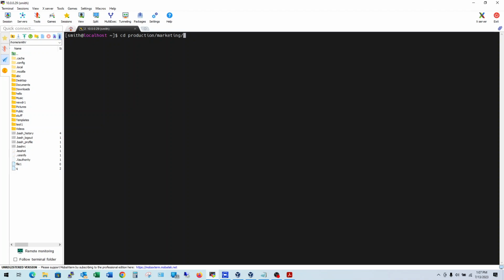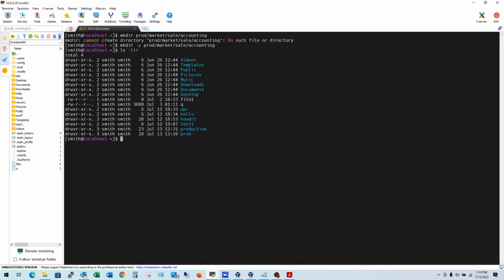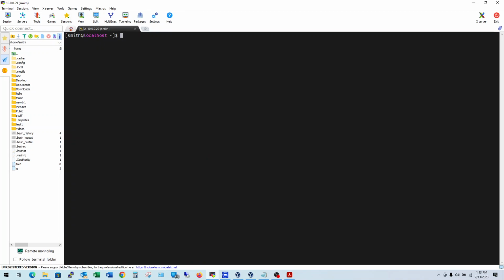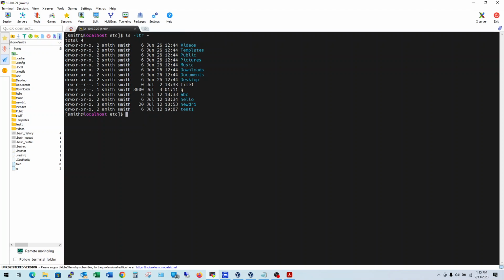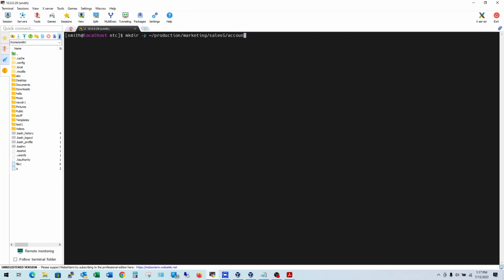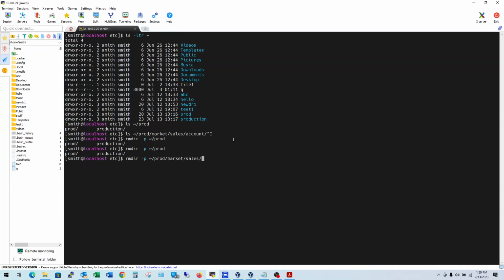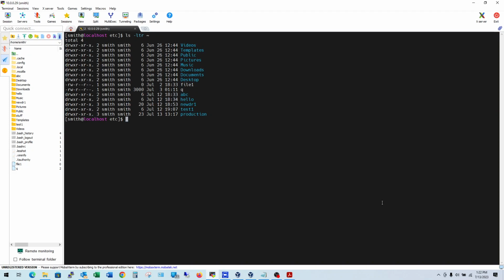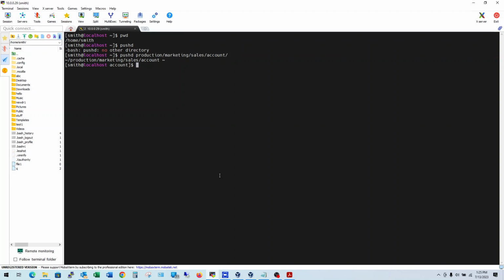Lecture 5 : RedHat Linux / Centos -- working with directories